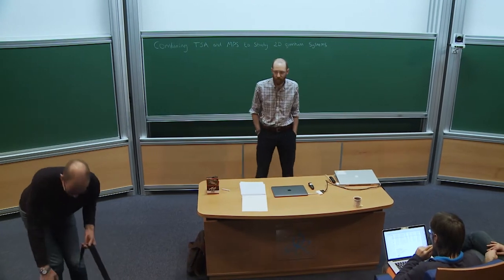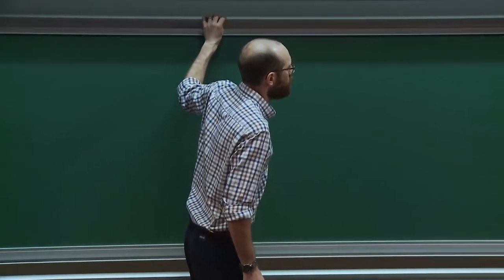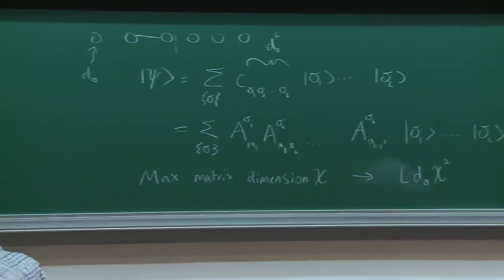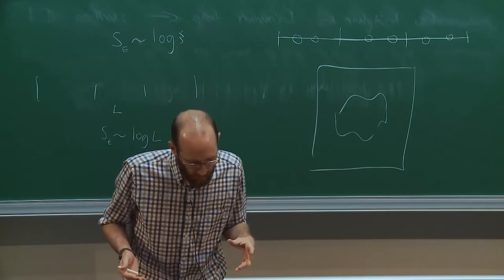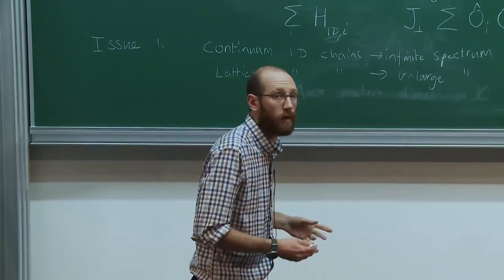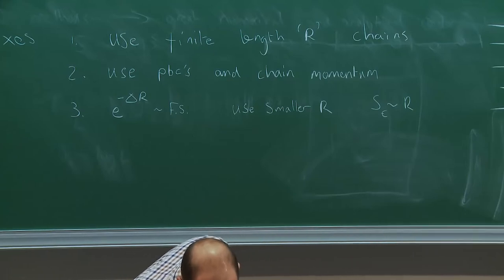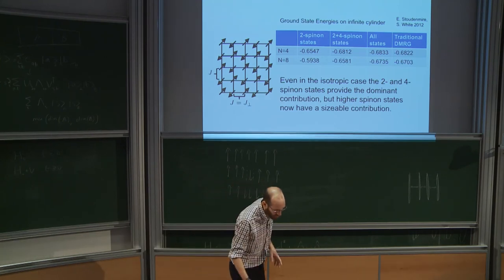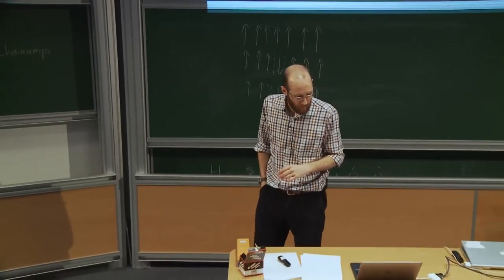Andrew JAMES - Truncated spectrum approaches for 2D many-body quantum systems